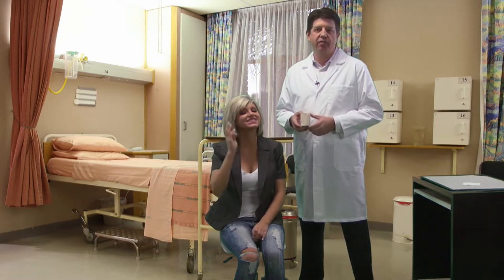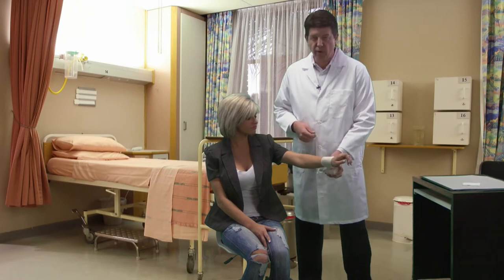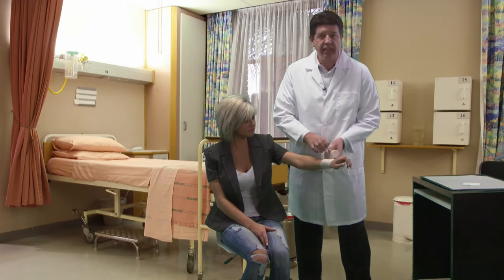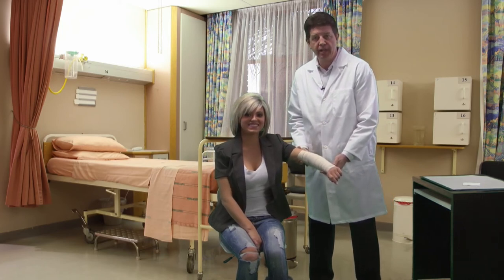How to apply the Honeycomb Elastic Bandage w Single Velcro Closure by Avcor Health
Honeycomb Lite: Latex-Free Elastic Bandage with Velcro closure.

Honeycomb®/X-Ten® Elastic Bandages Honeycomb®/X-Ten® Elastic Bandages possess the two most requested features in elastic bandages -- a self-closure that replaces clips and a distinctive knit construction that provides comfortable,
controlled compression.

You will find these state-of-the-art bandages easy to apply, conveniently packaged, reusable and available in a variety of sizes and colors.

For your convenience, Honeycomb Bandages are available guaranteed sterile in a peel pouch. Honeycomb®/X-Ten® DoubleLength Elastic Bandages Double your therapeutic pleasure with the comfort and security of double length bandages. All the same features of Honeycomb/X-Ten Elastic Bandages with more than twice the length.

We have many different products from sports tape to compression bandages!  Here are a few links to specific products!